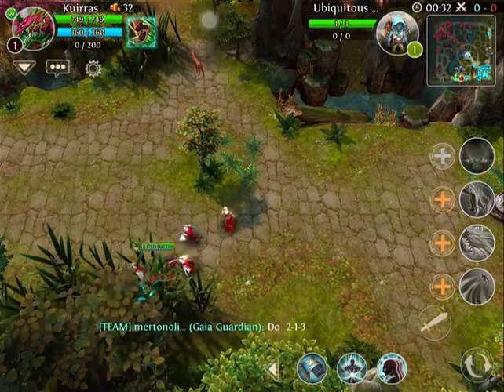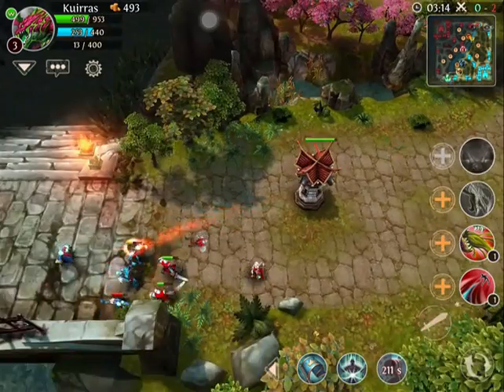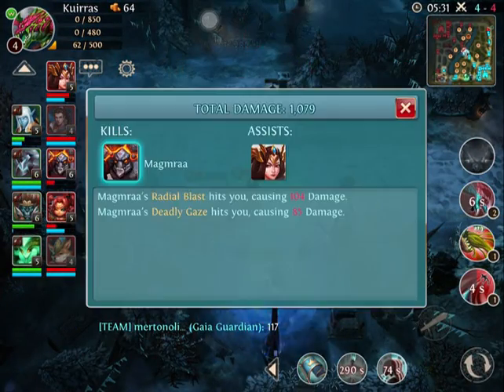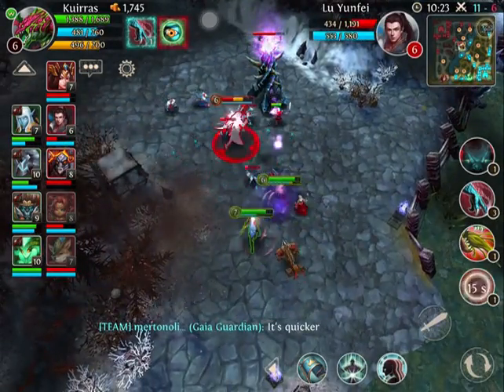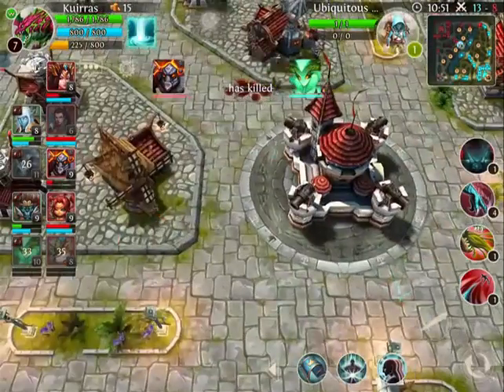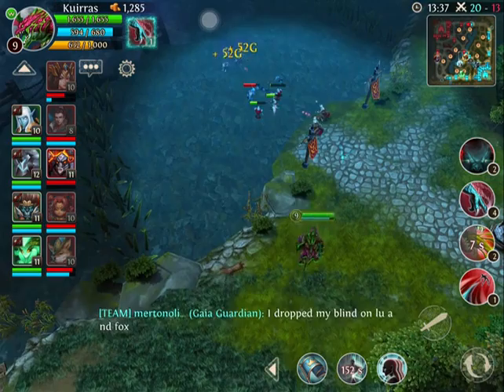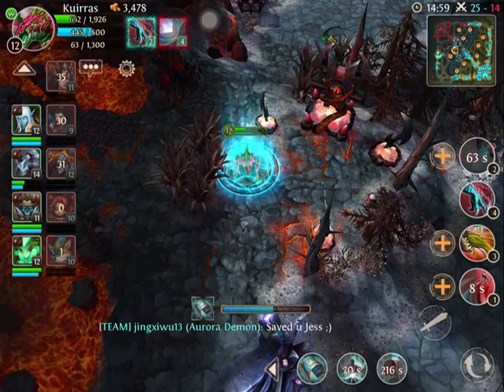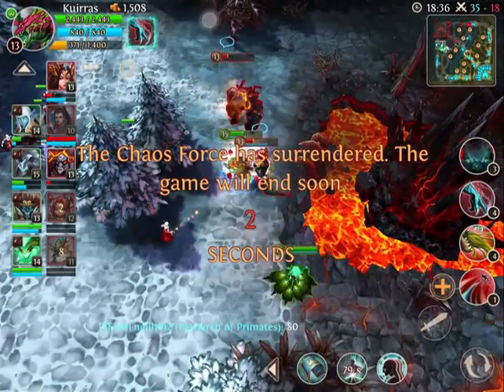Heroes of Order and Chaos(HOC) Kuirras - Chameleon, How To Play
If you like the video guys and you want to be part of an HOC community please download the app called BAND, then use the Discover tab to search for Heroes of Order and Chaos Community, you'll see me as the admin (Jesstroyer), please feel free to apply. In this community we will be doing talks about new content that comes out and we will have a few custom friendly inhouses every week.

And I'll see you out in the battle of Haradon.